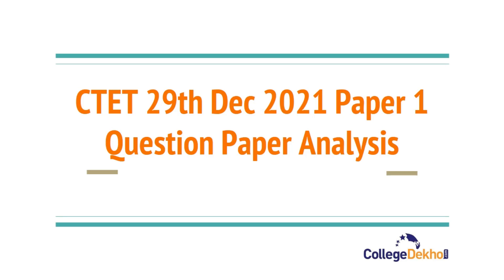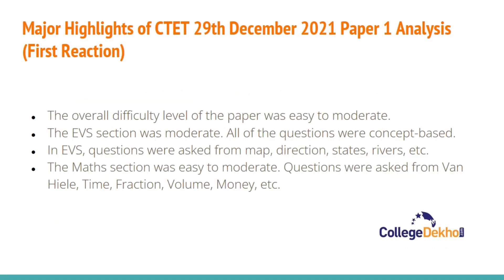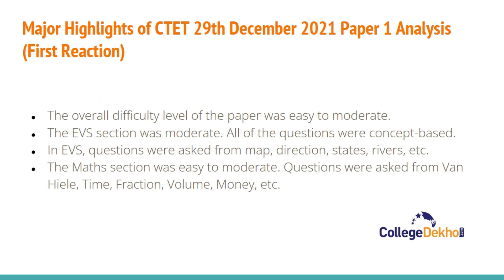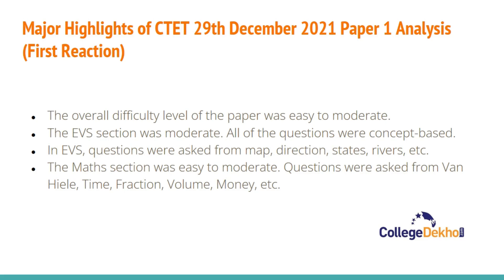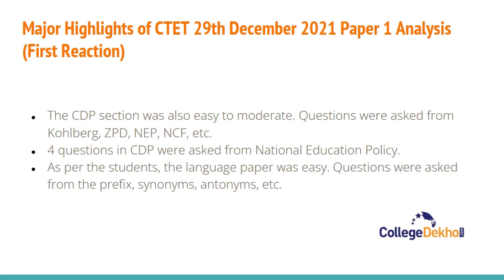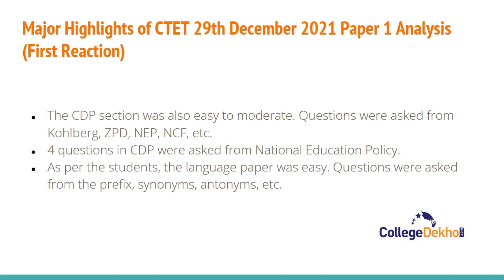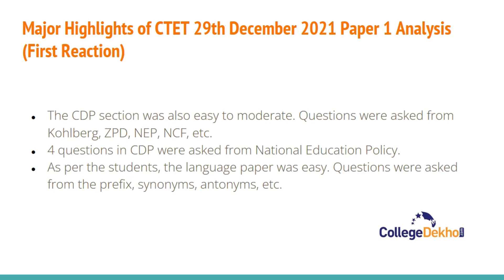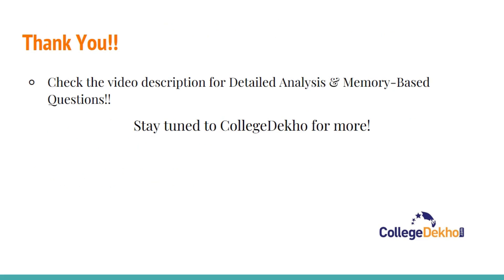CTET 29th December 2021 Paper 1 Question Paper Analysis & Review| College Dekho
CTET 29th December 2021 Paper 1 exam has concluded, and the overall difficulty level of the paper was moderate.

The top educators from across the nation are teaching live on ‘CollegeDekho Learn’ Platform. Here’s your chance to get a feeler of our academic finesse.